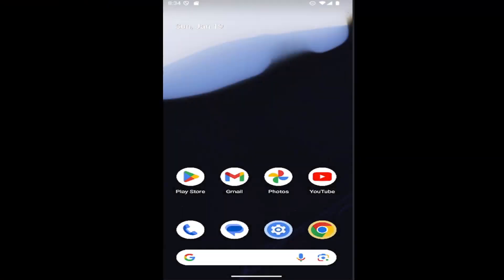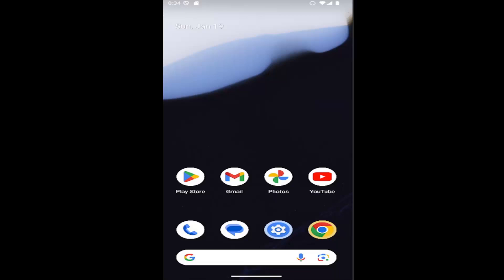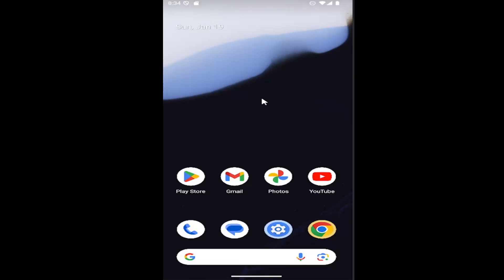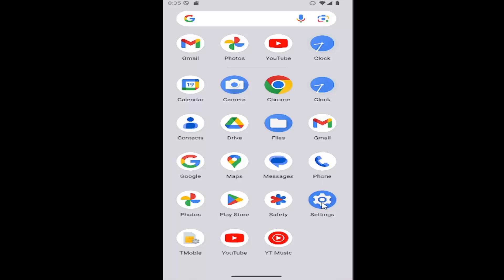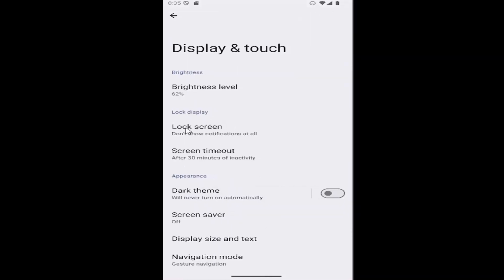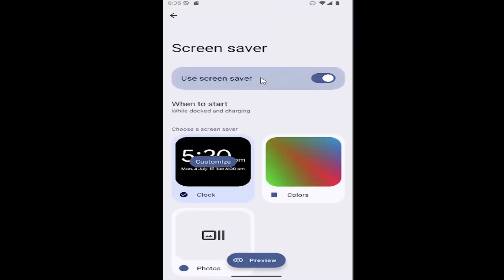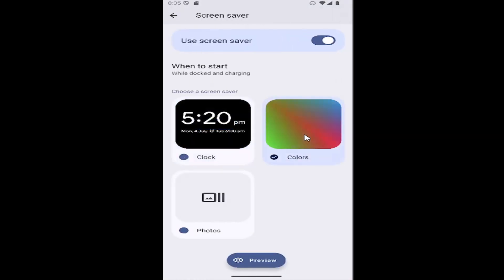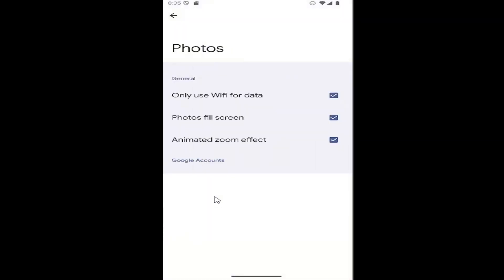How to Enable and Customize the Screen Saver on Google Pixel [2026]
How to Enable and Customize the Screen Saver on Google Pixel [Guide]

This guide explains how to enable and customize the screen saver on a Google Pixel device, allowing users to display personalized content when the phone is idle. The screen saver feature can showcase images, artwork, or even photos from Google Photos, adding a personal touch to your device. The tutorial provides step-by-step instructions for accessing the screen saver settings and choosing the content or style you prefer. By following these simple steps, Google Pixel users can easily customize their screen saver to reflect their personality and preferences.

Issues addressed in this tutorial:
enable and customize the screen saver on google pixel
how to change screensaver on android phone
how to change home screen on google pixel
how do i change the screensaver on my phone
how to set screensaver on android
google pixel screen saver